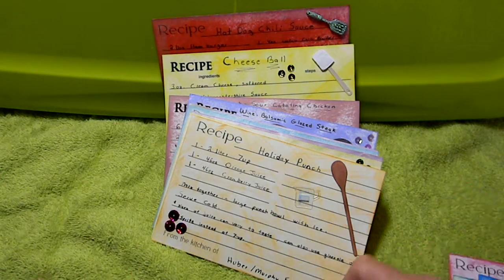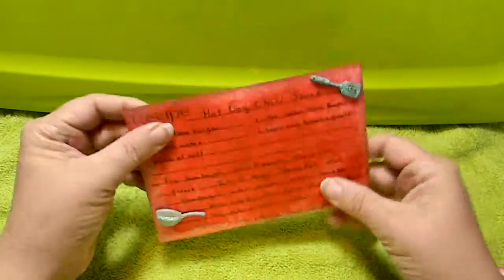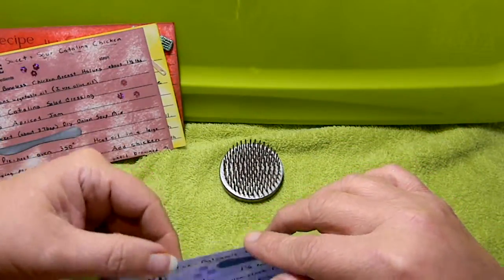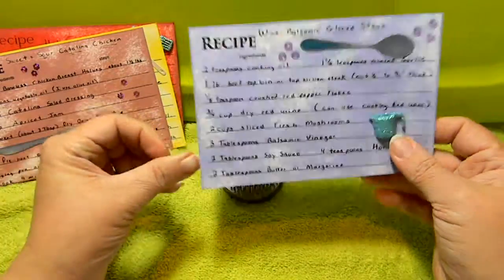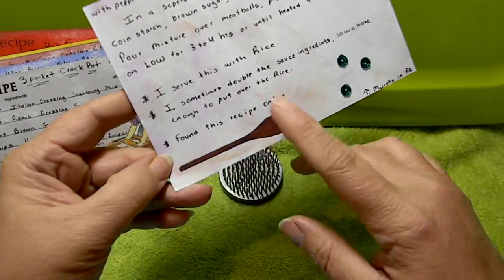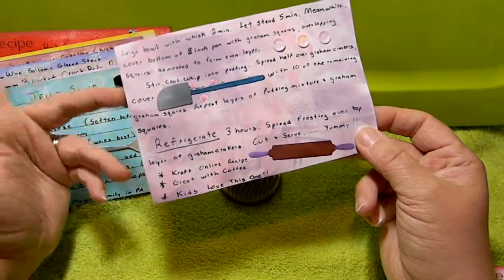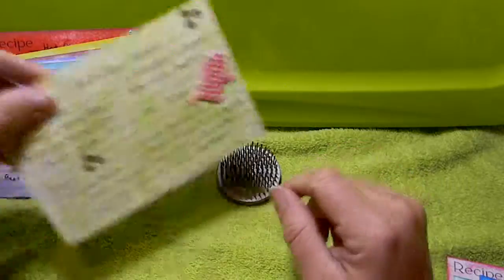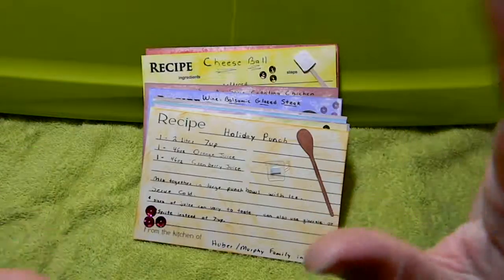VR Recipes for Alicia Challenge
These are recipe cards that I made for laraluvslace's challenge, Recipes for Alicia, I created 10 different cards, sharing family and other recipes we like and love to eat and drink. I used Diemond Dies, buttons, stickers, Sherri Baldy digi image, misc digi image and lots and lots of sequins. hope this helps. I had tons of fun making them up.